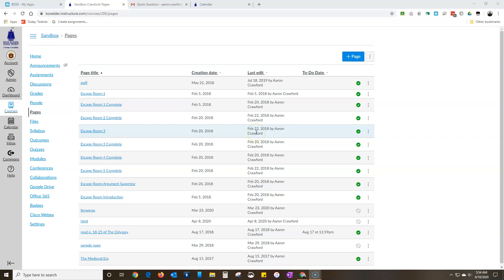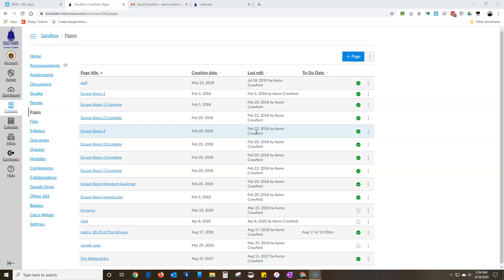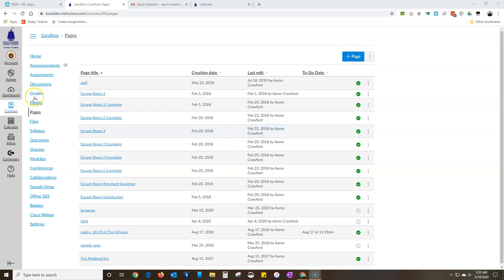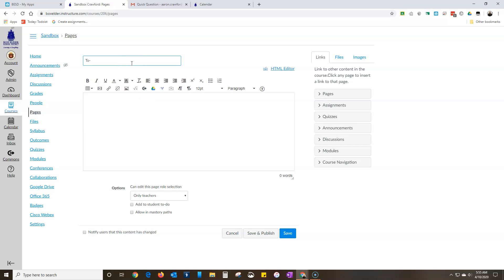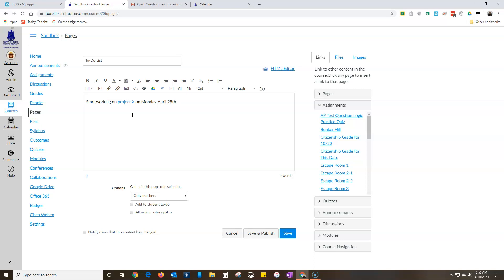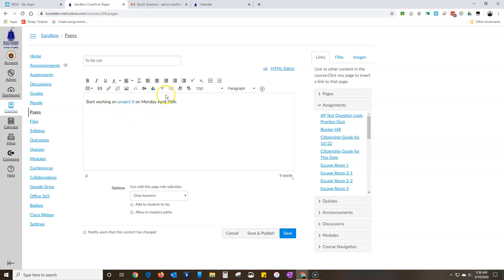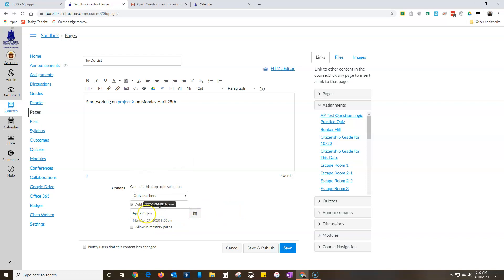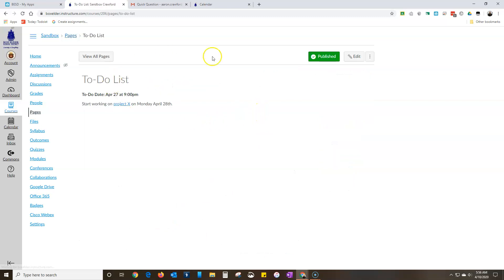Canvas - Add Items to the To Do List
This video will show you how to create a Canvas page that adds an item to the student's To-Do list.